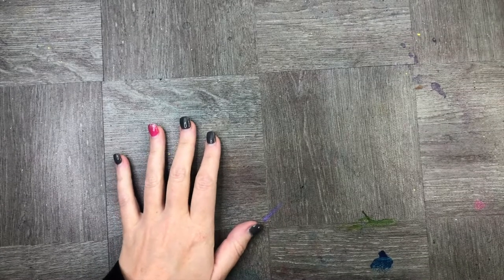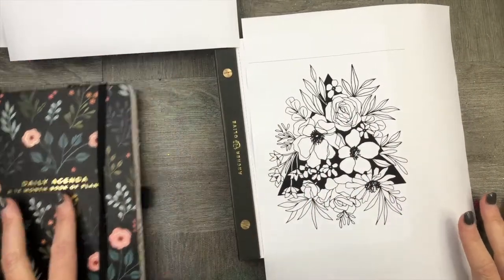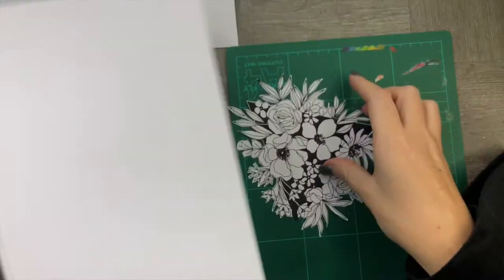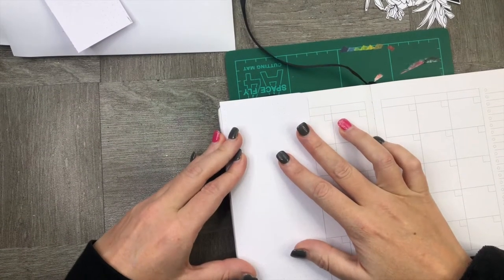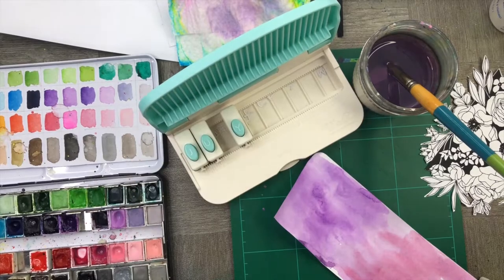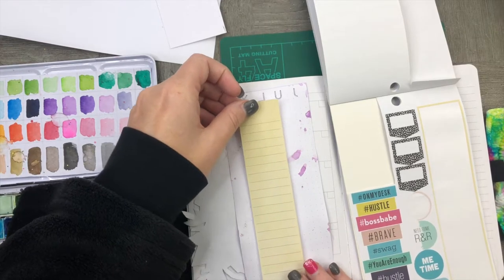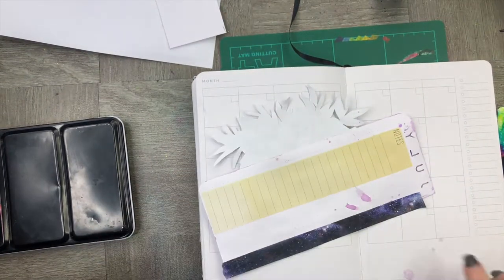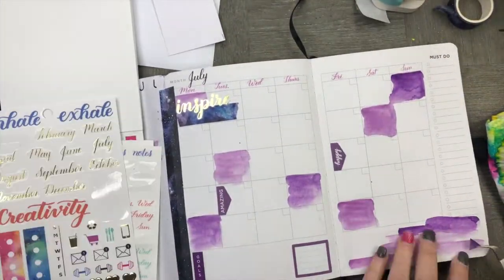PLANNER | Create a simple Dutch Door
What a fun way to make something so simple! I have linked all the items I used below for you to be able to replicate this awesome but super simple layout
Alli Kochs amazing coloring book
Punch Board
What I love about how simple this is, is that it makes for a really fun and creative dutch door! You could use this for a variety of things in your planner or bullet journal, you could hide things behind that

0:00 Welcome
0:23 What you need to get started
1:19 Fussy Cutting
3:36 Watercolor
3:48 Punch Board Letters
5:15 Stick it in!
6:41 Fill in the monthly spread!

*Dont forget!* If you want to be featured doing a recreation, tag @theartofbujo and theartofbujo on instagram!

Let me know what you thought below!

Some of the things I commonly use in videos are:
If you are wanting to grab any of the goodies I used in this video you can grab them here: